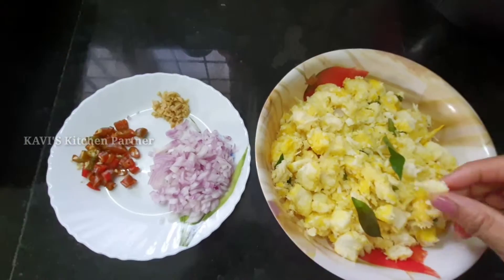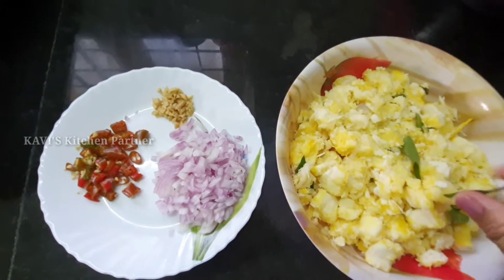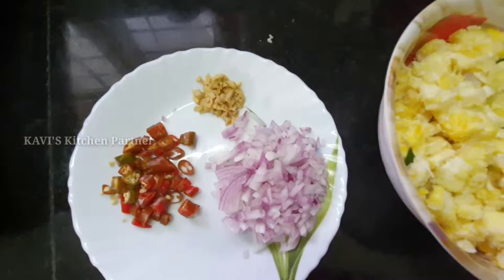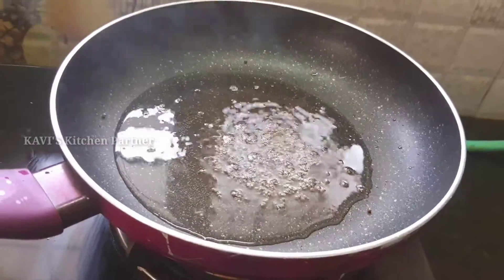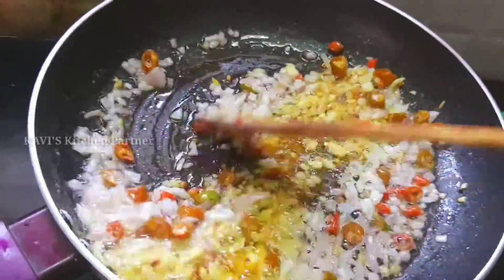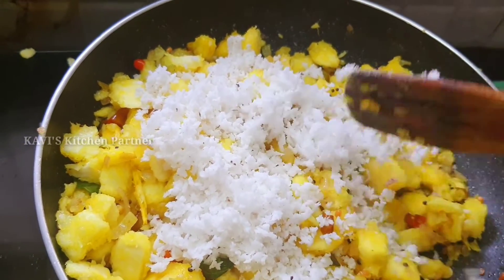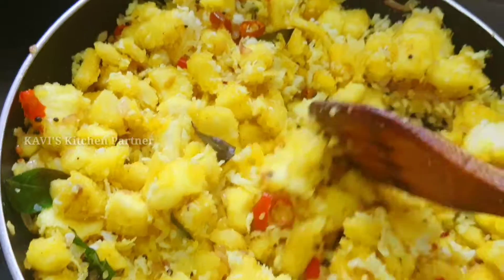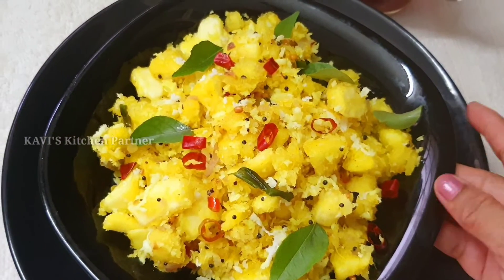കപ്പ പുഴുക്ക് / Kappa Puzhukku